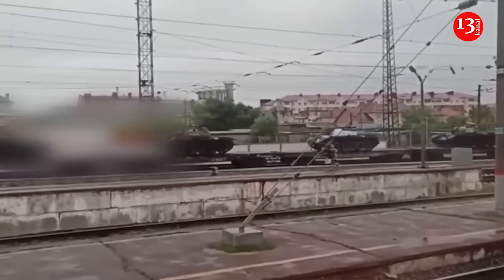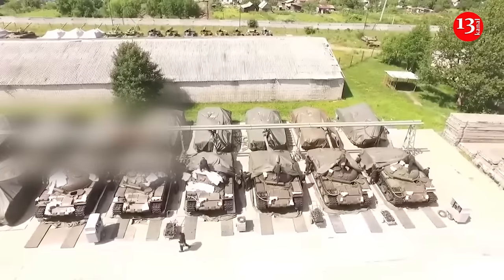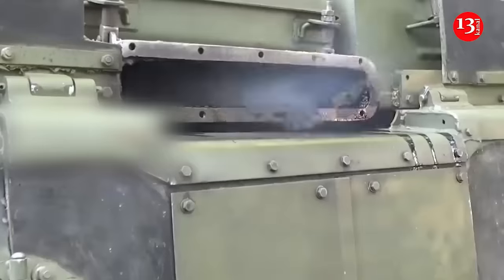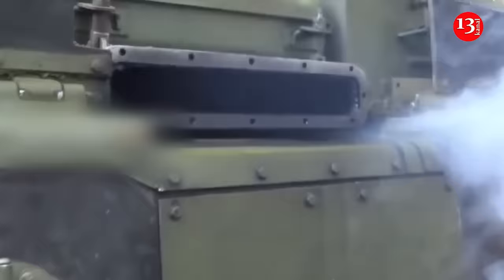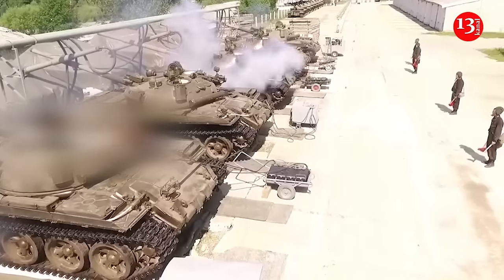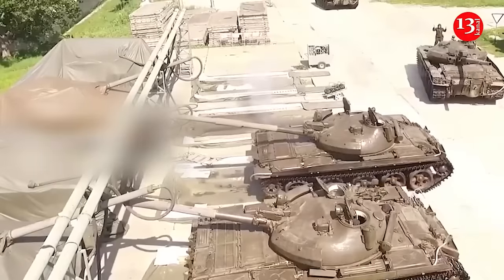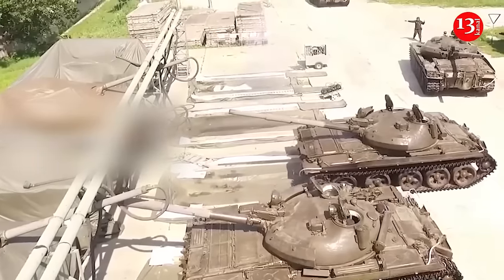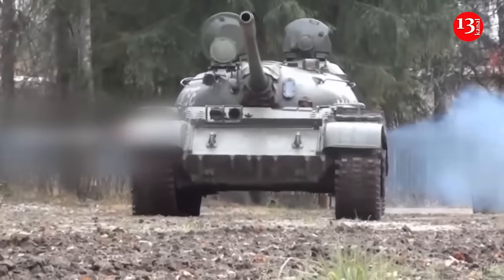Russia is sending old and defenseless T-62 tanks to Ukraine this time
Russia is transferring a batch of T-62M tanks without protection to the war in Ukraine, noted Ukrainian military-political observer Alexander Kovalenko.
“What’s especially striking is that the tanks are bare, without Kontakt-1 dynamic protection.” I remember when Russian propaganda talked about the resuscitation of the “T-62, which has no analogues in the world,” making 100,500 reports from the Chita 103rd BTRZ , then on the T-62M, which was already experiencing problems due to excess weight, they hung the remote control anywhere they could hang it,” he noted
The expert suggested the reason: “Are the Kontakt-1 boxes running out, or are tanks needed in the combat zone so quickly that there is no time to bother with improving protection and they are sent as is, the main thing is that it starts? There is something to think about, especially in the context of Putin’s “peaceful” hysterics”, says Kovalenko.
As the Russo-Ukraine War enters its third year, Russia has lost over 3,000 tanks, forcing it to reintroduce Cold War-era T-62 tanks to the frontlines. This means that to keep the frontlines properly outfitted, Russia has had to dip into its stockpiles of tanks. One result has been the reintroduction of the Cold War-era T-62 tank, albeit loaded with extra armor to compensate for the advances in defensive technology.
That compensation is necessary – the T-62 was introduced more than 60 years ago.  Weighing over 45 tons with the added armor, the T-62 has a power-to-weight ratio of less than 14 horsepower per ton, making it sluggish compared to modern tanks like the T-90M and the American M-1A1. The T-62's limited mobility hampers its effectiveness in the fast-paced, hit-and-run tactics commonly used in the conflict, leading to increased vulnerability and likely higher tank losses for Russia. Meanwhile, Ukraine’s M-1s and Leopard 2s are at an advantage, able to dart in and out of these raids “because they have robust transmissions with fast reverse speeds,” meaning they “don’t have to spend tens of seconds turning around in order to escape a kill zone at high speed.”